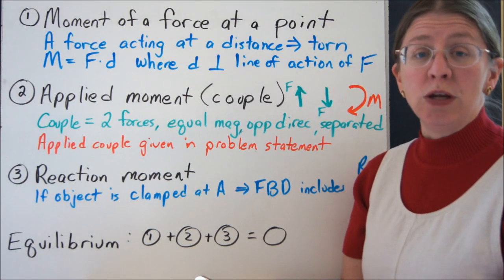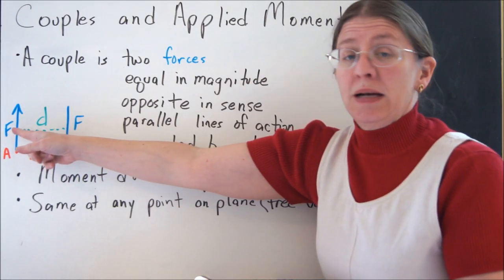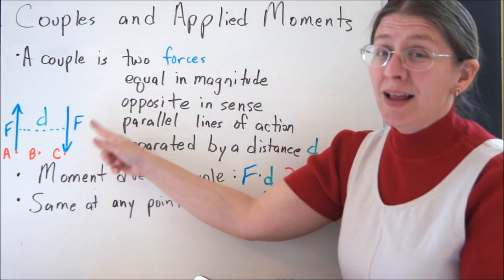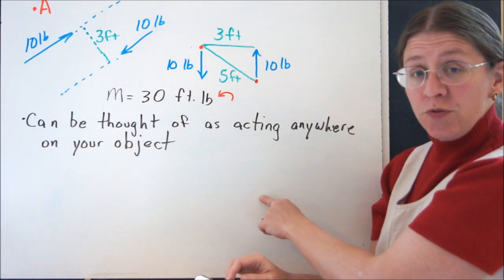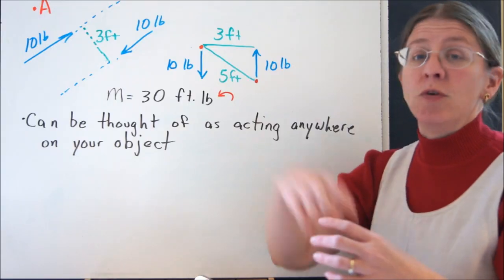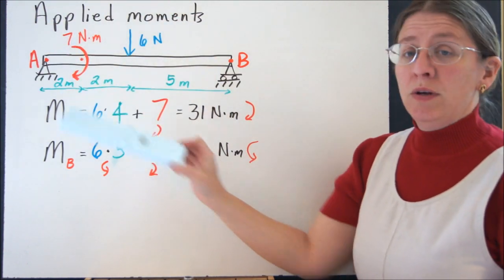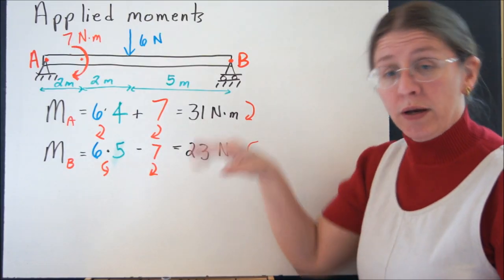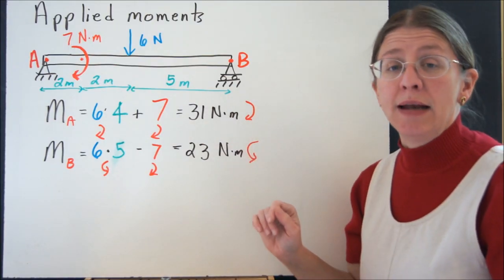Moments applied, couples